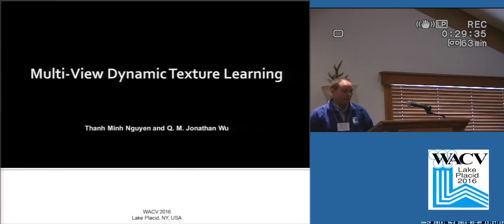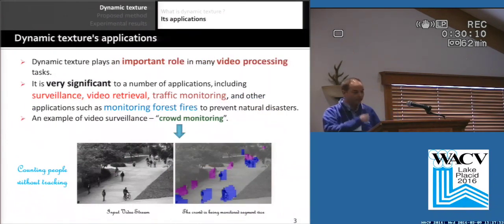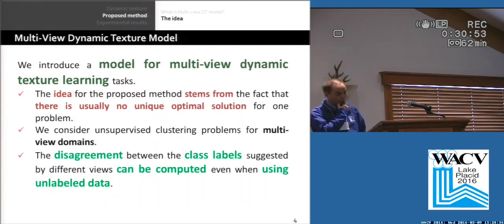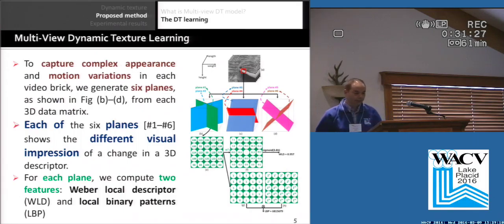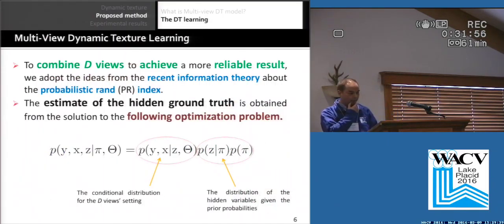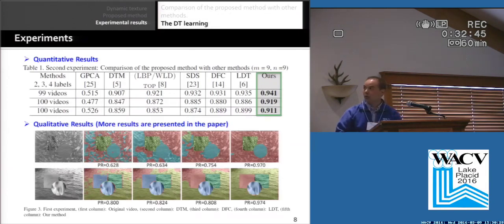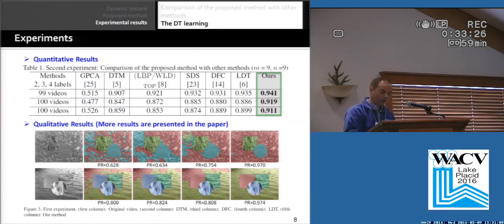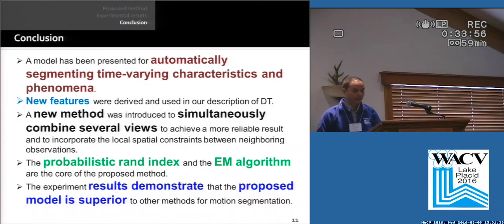Multi-View Dynamic Texture Learning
This video is about Multi-View Dynamic Texture Learning